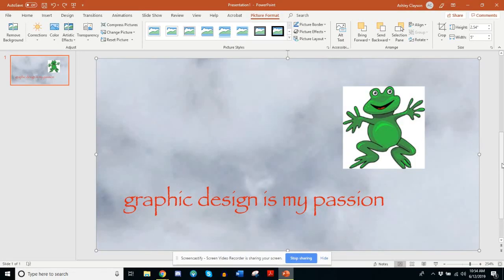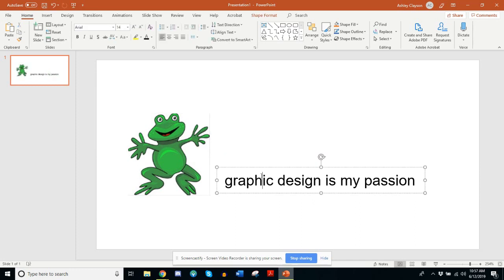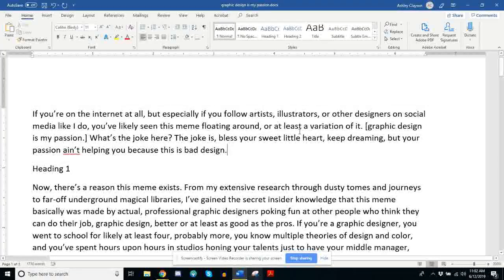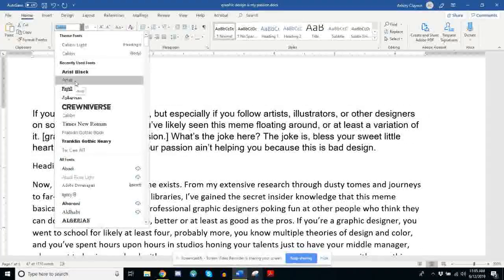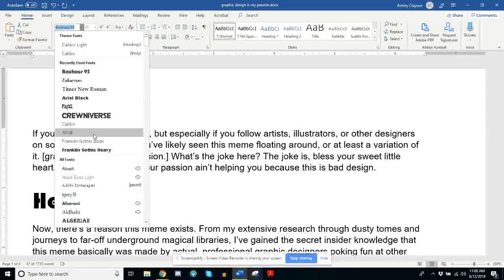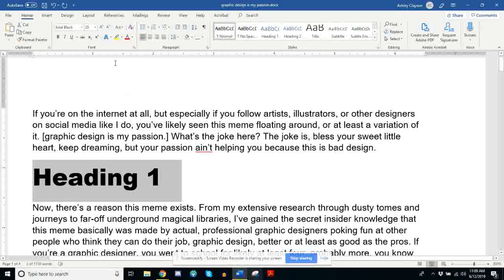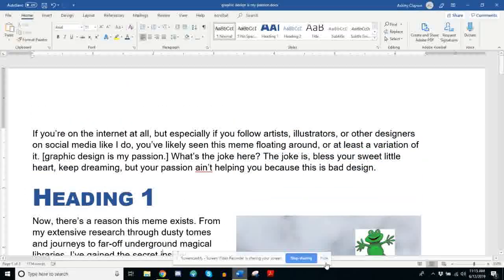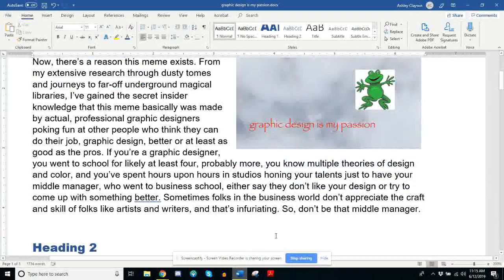Dr. C Explains: Basic Design Principles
Dr. C explains basic principles of design.